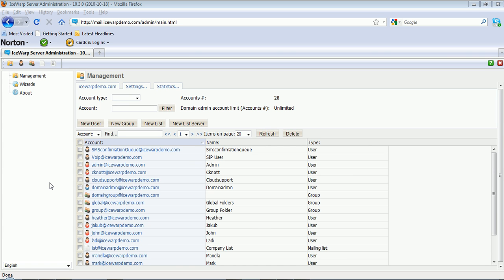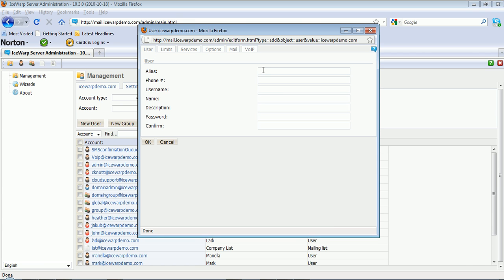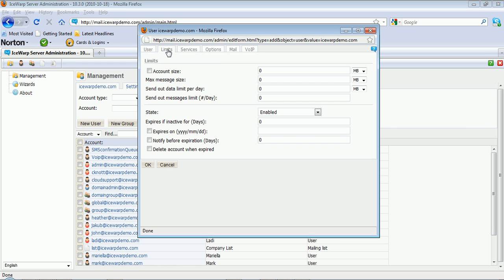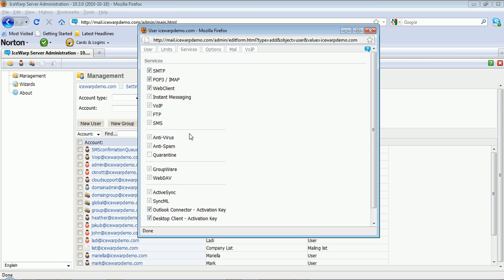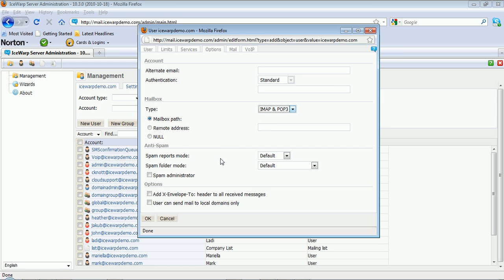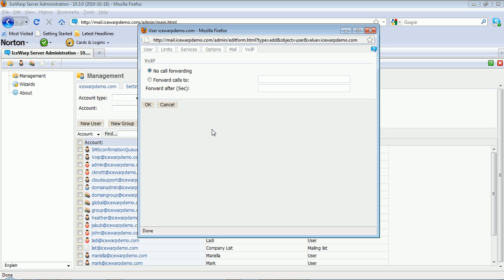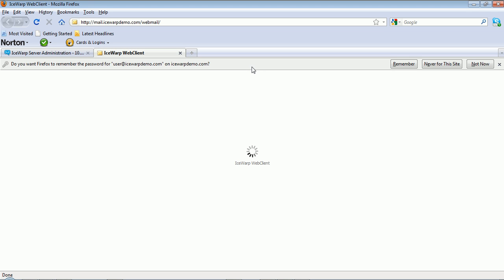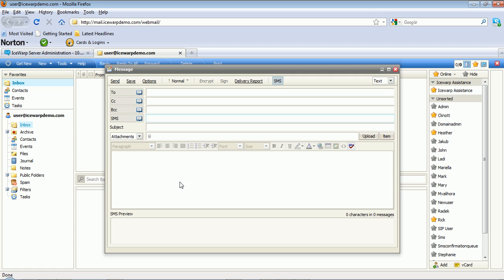IceWarp - User Account Creation and Management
Learn how to create users and configure account settings in IceWarp Server.